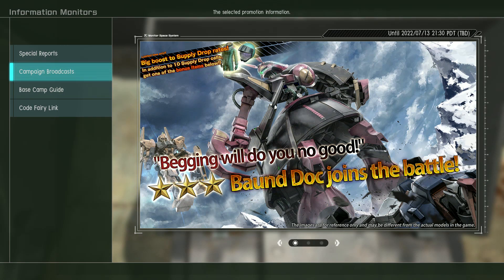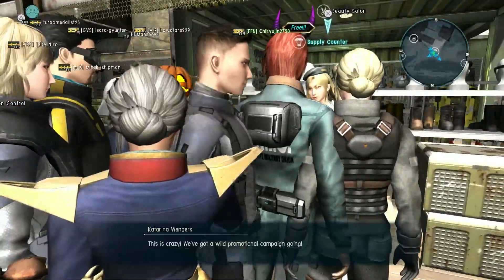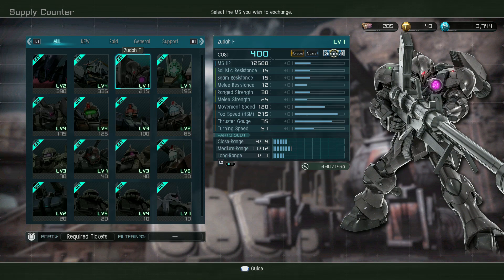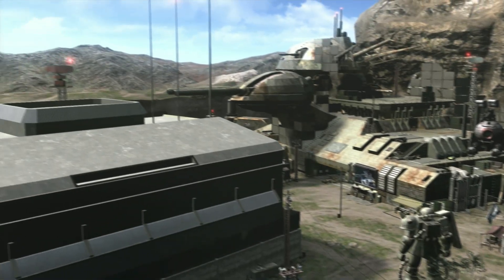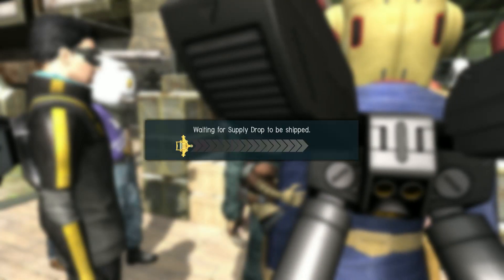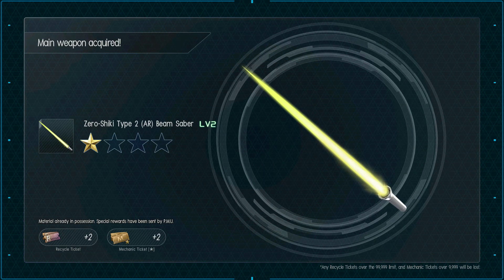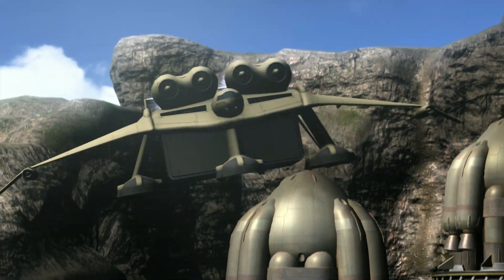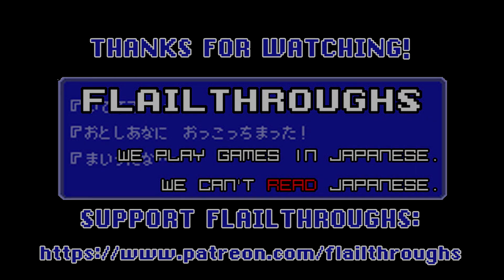Gundam Battle Operation 2 7/7/22 Update: NRX-055 Baund Doc, GBO Days, Ranked Matches This Weekend!